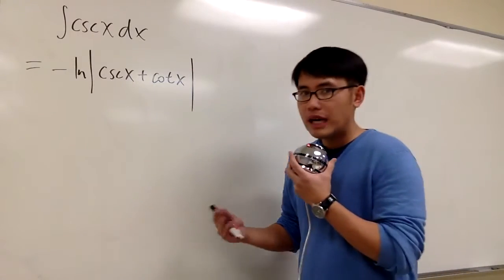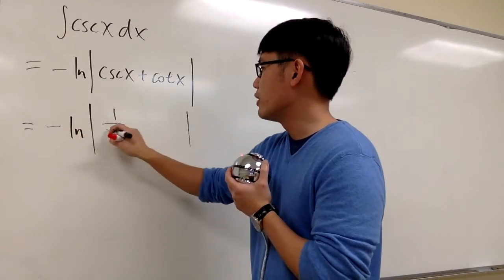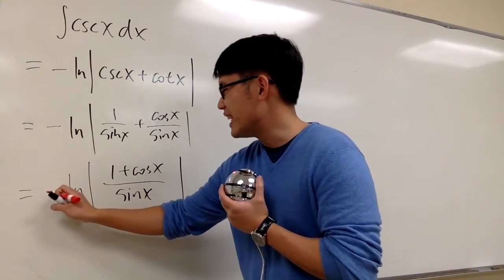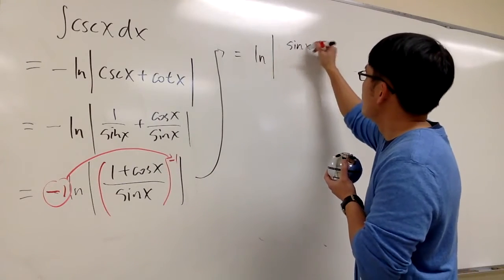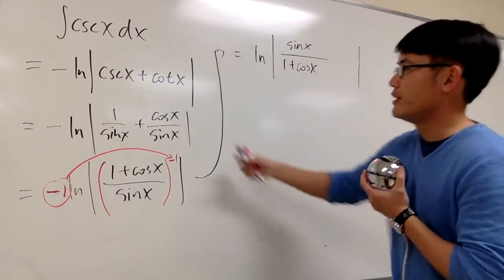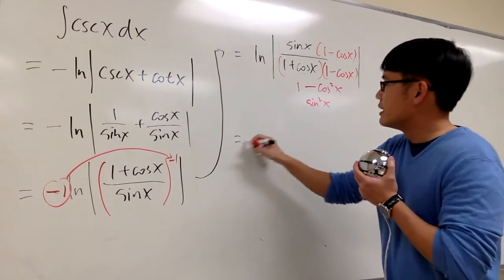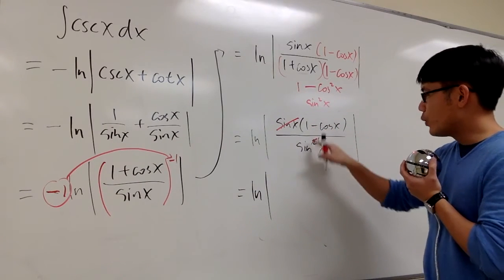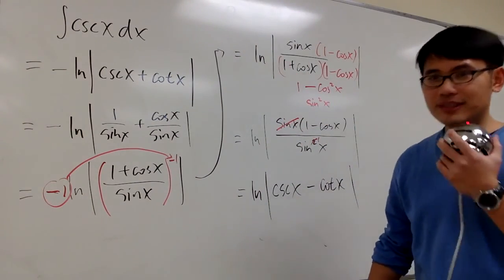12 Sect 7 2 #39 ln cscx+cotx = ln cscx cotx